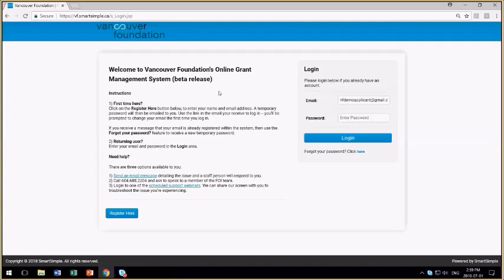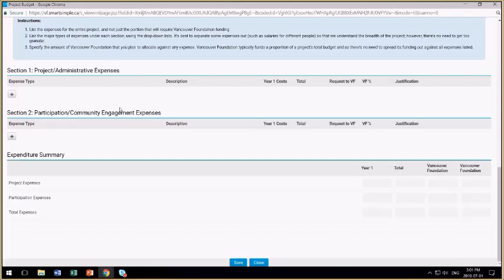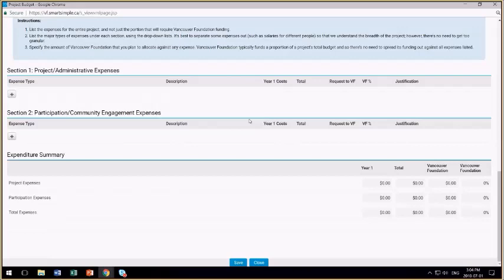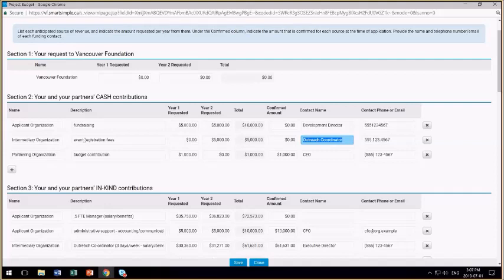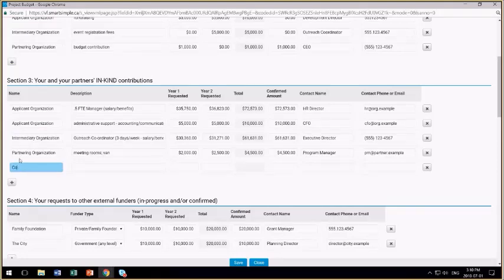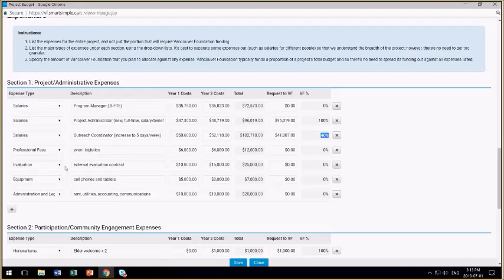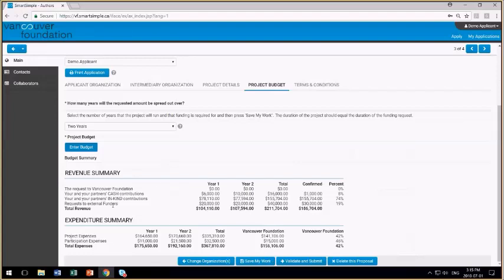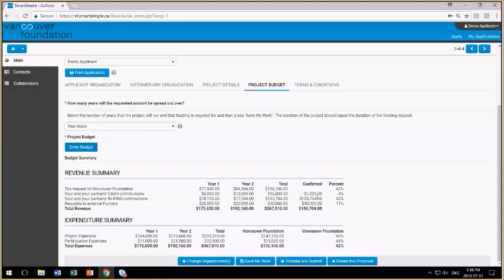Online Grant Application: How to Enter a Project Budget